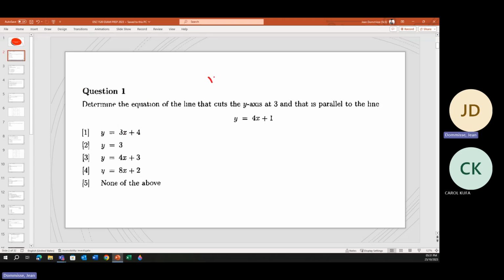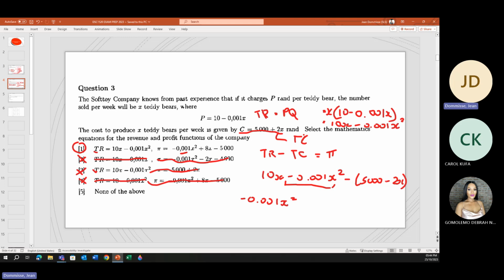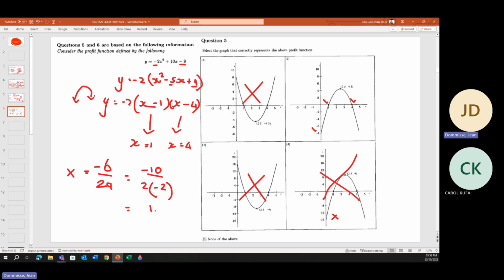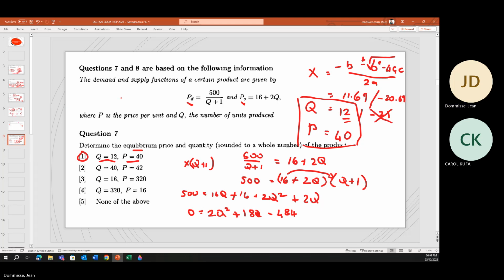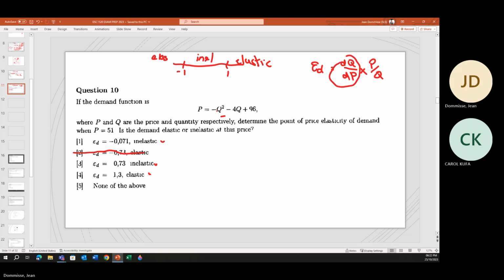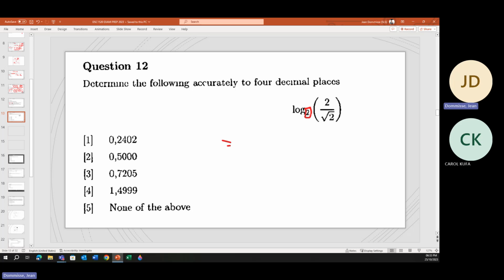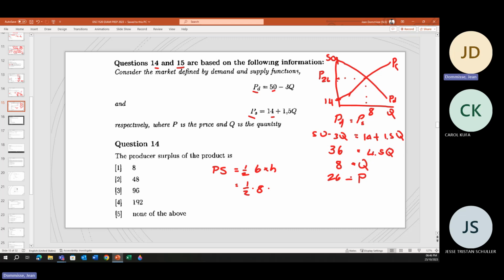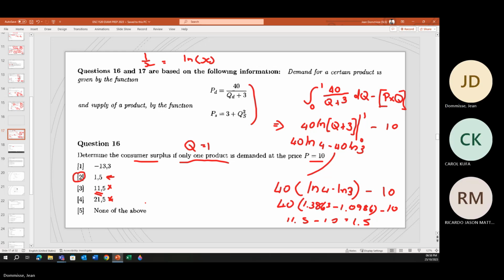Mathematical Modelling & Computational Skills DSC1520 Exam Prep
Working through paper of 2019, session 1